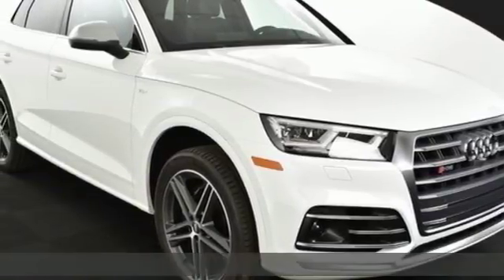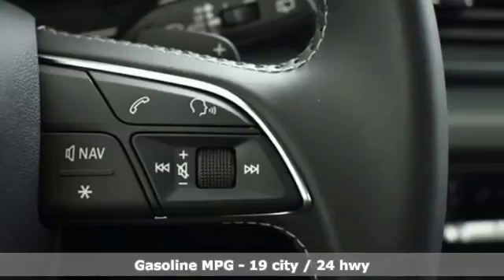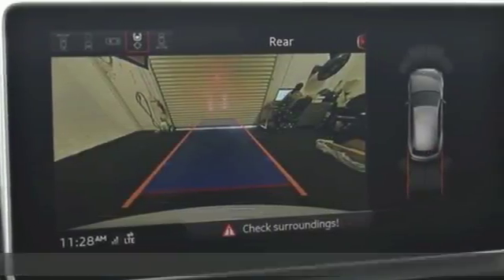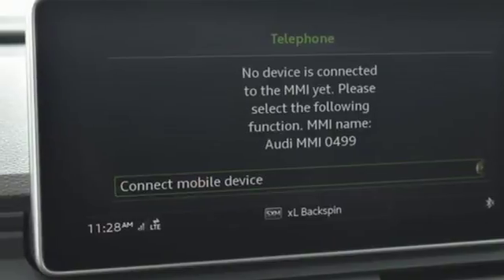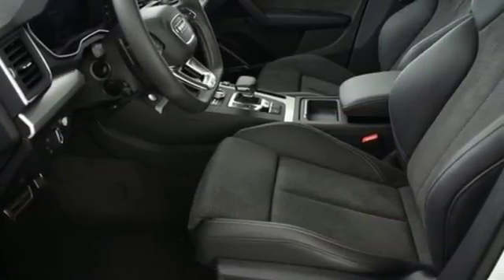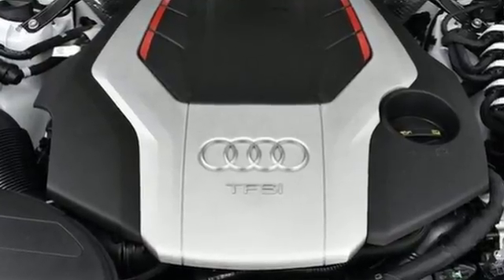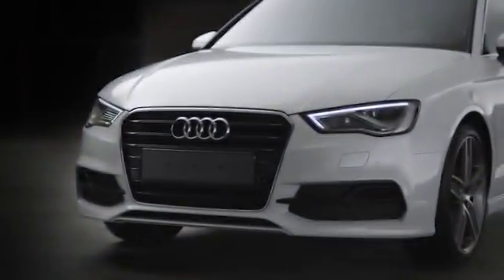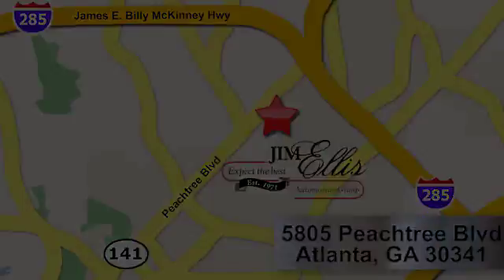New 2018 Audi SQ5 Atlanta Alpharetta, GA A12753 - SOLD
Year: 2018
Make: Audi
Model: SQ5
Trim: 3.0T Prestige
Engine: 3.0L TFSI
Transmission: 8-Speed Automatic with Tiptronic
Color: White
Interior: Black
Stock #: A12753
VIN: WA1C4AFY0J2110499
Audi Atlanta is pleased to present this exceptional German Motorcar!brRecent Arrival!br2018 Audi SQ5 3.0T PrestigebrAdaptive Cruise Control w/Traffic Jam Assist, Ambient LED Interior Lighting Plus Package, Audi Active Lane Assist, Audi Connect PRIME & PLUS, Audi Virtual Cockpit, Bang & Olufsen 3D Sound System, Driver Assistance Package, Dual Pane Acoustic Glass for Front Side Windows, Exterior Parking Camera Rear, Full-Color Head-Up Display, Garage door transmitter: HomeLink, High-Beam Assistant, Navigation Package, Power moonroof, Prestige Package, Radio: MMI Navigation Plus w/MMI Touch, Top View Camera System, Traffic Sign Recognition, Wheels: 20" 5-Double-Spoke Star Design.brAudi Atlanta is proud to be the only Magna Society dealership in Georgia! Our inventory moves extremely quickly. Always call to confirm availability. All vehicles are subject to sale at any time, and we do not hold cars. As a courtesy, a partial payment and signed agreement will secure a window of time to allow for travel to inspect and accept the vehicle.

Address:
5805 Peachtree Boulevard